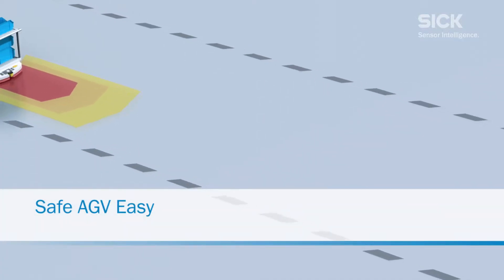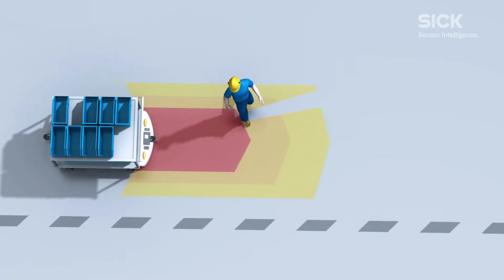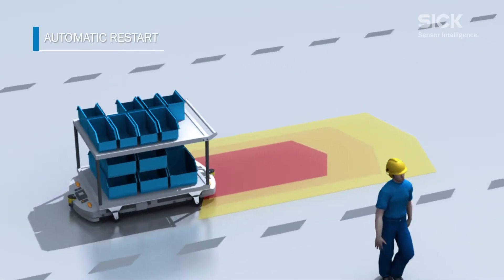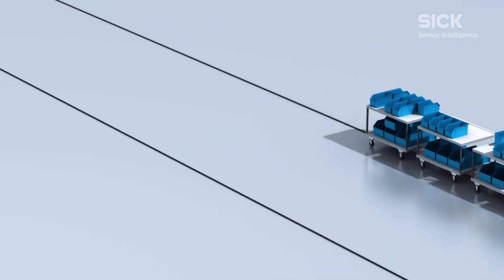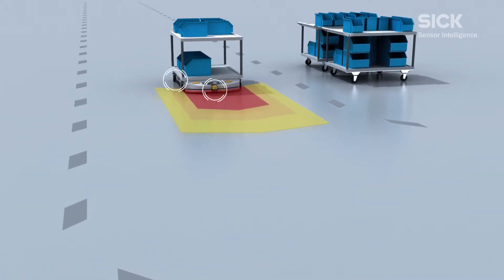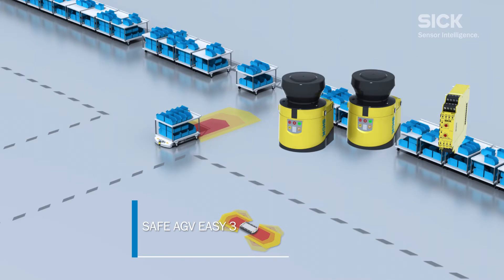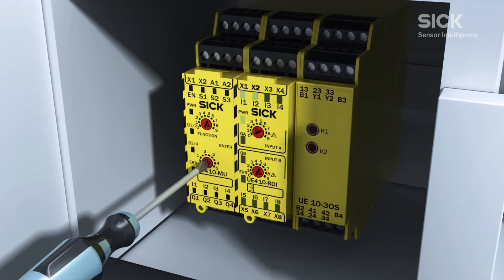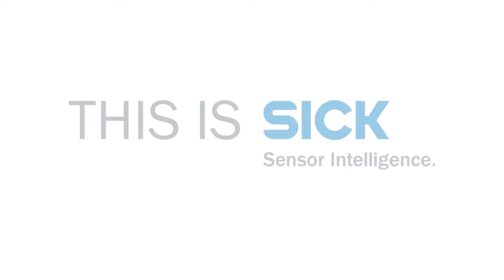Safe AGV Easy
Safety AGV Easy è la soluzione di sicurezza di SICK per veicoli a guida automatica e carrelli di trasporto (AGV e AGC). Il laser scanner  di sicurezza, abbinato alla centralina di sicurezza Flexi Classic o a un relè di sicurezza, assicura un'affidabile rilevamento di persone e oggetti lungo il percorso del veicolo. Ciò garantisce la sicurezza degli operatori e la prevenzione di danni ad impianti e macchine.